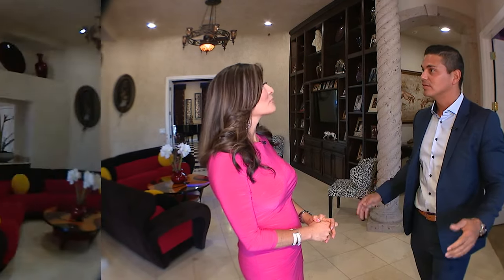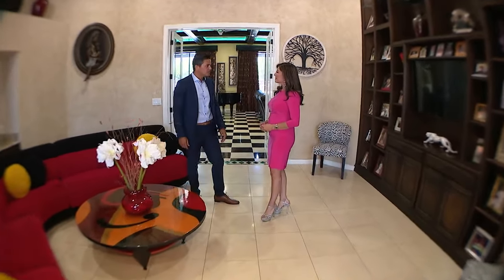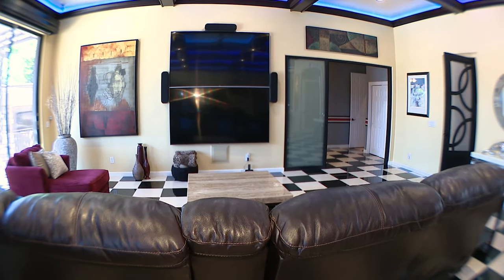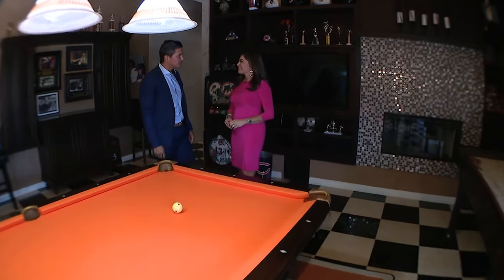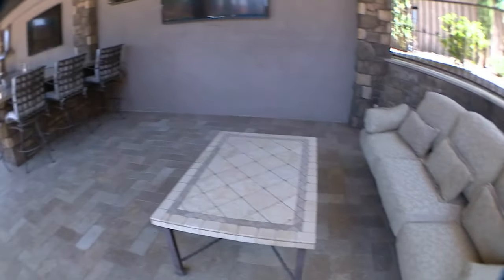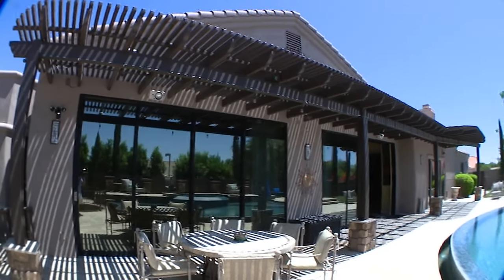Inside a $2,375,000 Entertrainer's Dream Home in Arizona | The Kachina Estate | Fox 10 News Phoenix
This home is an entertainer's dream, nestled in the base of South Mountain with incredible mountain views and a resort style backyard. Enter through the massive 12 foot iron door that takes you through the formal living and dining areas and has views all the way through the great room.

The chef's custom kitchen features oversized double islands, floor to ceiling custom cabinets and back lit glass uppers, full size Sub Zero fridge & freezer, 2 Marvel cooling drawers, warming drawer, 2 Bosch dishwashers, Wolf double ovens & stove top, walk-in pantry w/cabinets & granite counter tops and a wine cellar that fits up to 500 bottles! The great room has a panoramic window wall that extends 34 feet and opens into the impressive backyard.

The backyard showcases a negative edge pool & jacuzzi, fire pots, sunken outdoor kitchen, bar and sitting area with two 70" TV's, Beer kegerator, fridge, misters to cool you down, a fire pit and a grass turf area.

This split floor plan has 6 bedrooms with their own private bathroom. The Master suite has a see-through fireplace and built-in office, cedar walk-in closet and jetted tub.The 4 car oversized extra deep garage w/over hanging racks & commercial grade metal cabinets, as well as an RV gate and extra long RV pad, plus a metal shed for storage on the opposite side of the yard.

This home also features a Creston automation system that runs audio, and selected lighting, TVs, 6 Nests, several cameras, 4K video splitter, remote custom window treatments and (20) 20amp circuits throughout the outdoors.